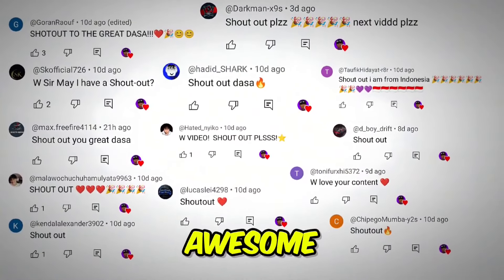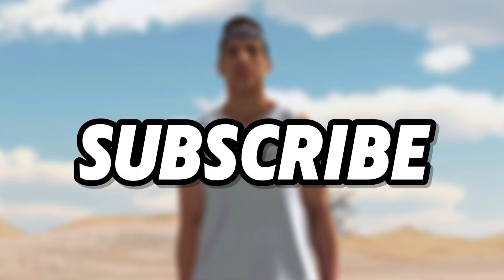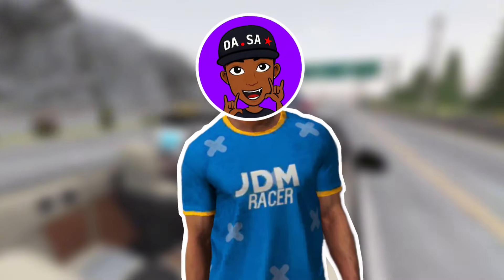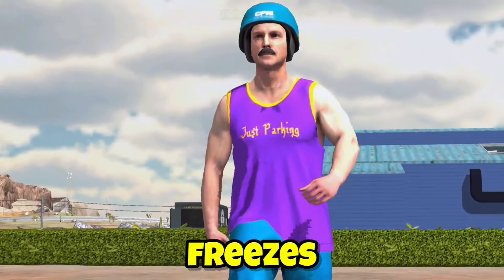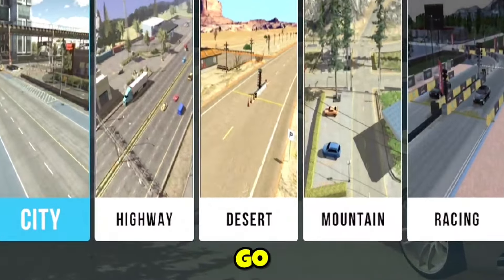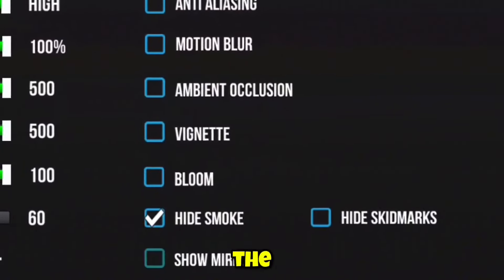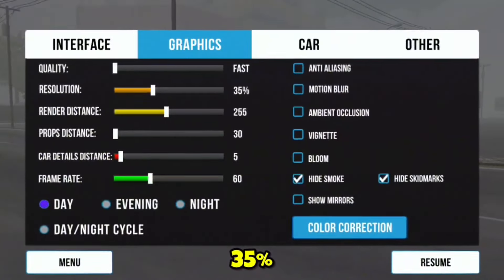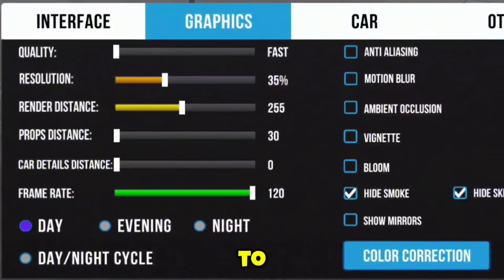How To Fix LAG in Car Parking Multiplayer - Boost FPS Make CPM Run Faster!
How To Fix LAG in Car Parking Multiplayer New Update & Boost FPS

Upbeat Funk Positive